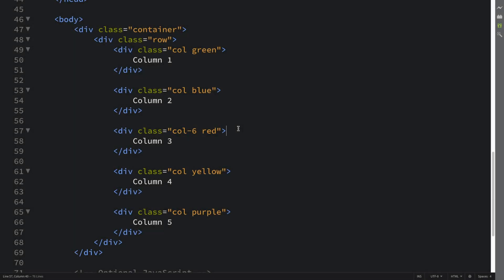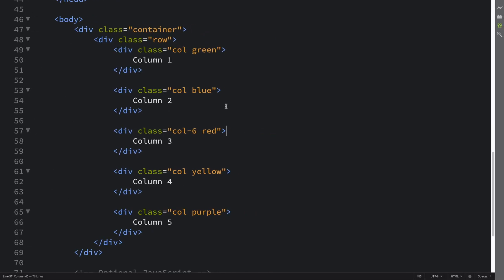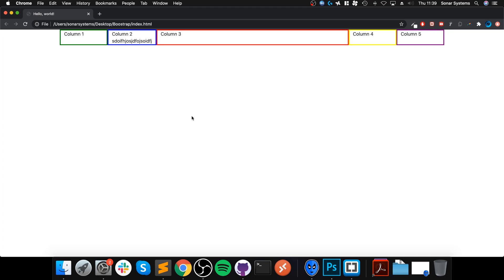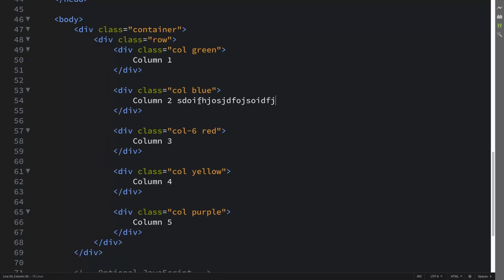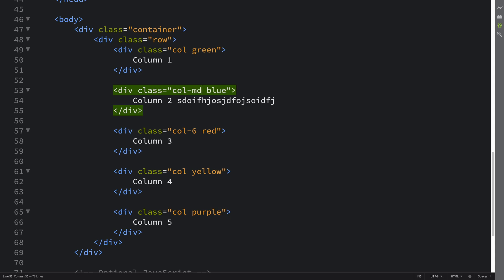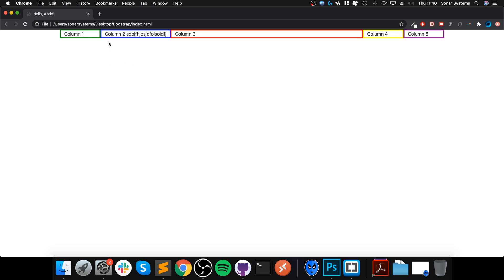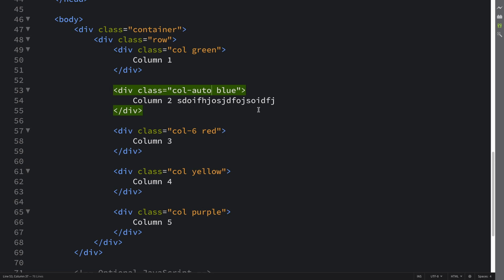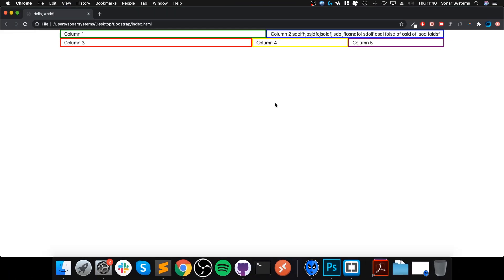Variable Width Content - Bootstrap 5 Alpha Responsive Web Development and Design